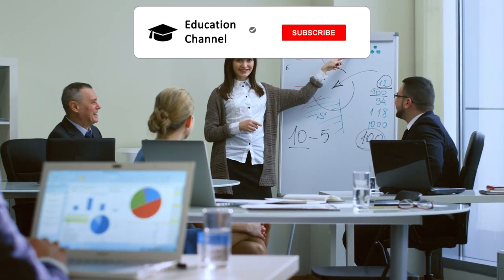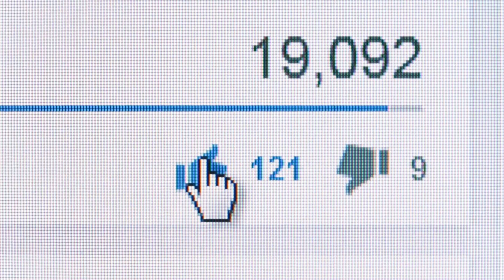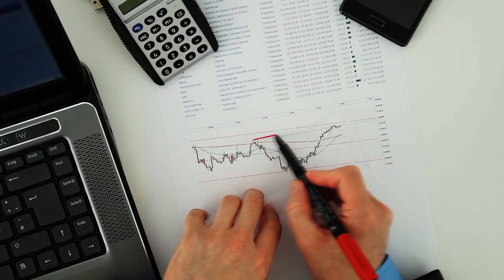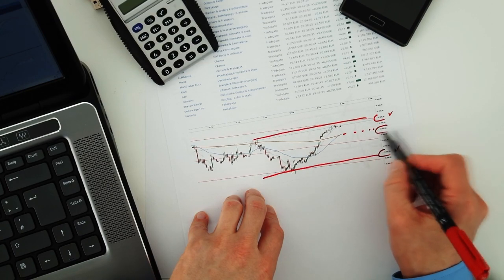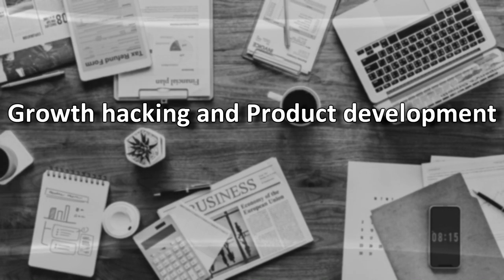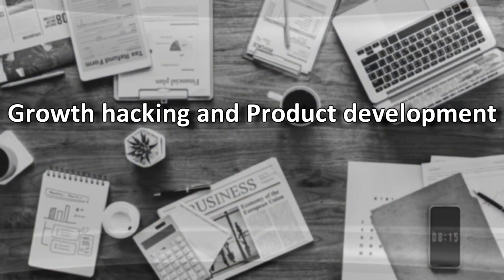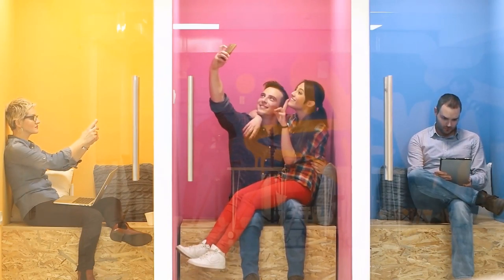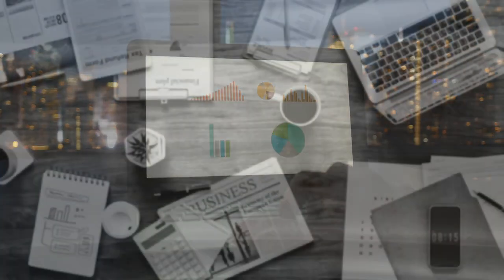Growth Hacking Crash Course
Growthhacking requires substituting TV and billboard advertisement for with unconventional methods which utilize user psychology to expand business in a cost-friendly way.
Growth hackers revolve around non-traditional solutions and help businesses gain new clients with the help of innovative channels.
The key thing that it focuses on is growth.